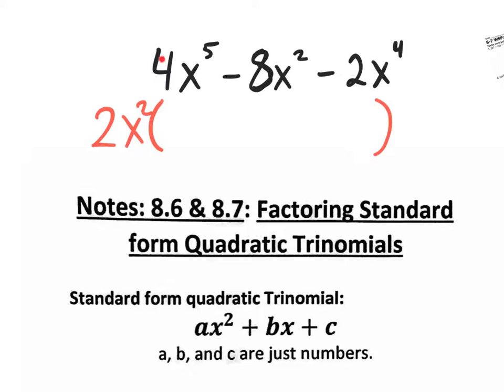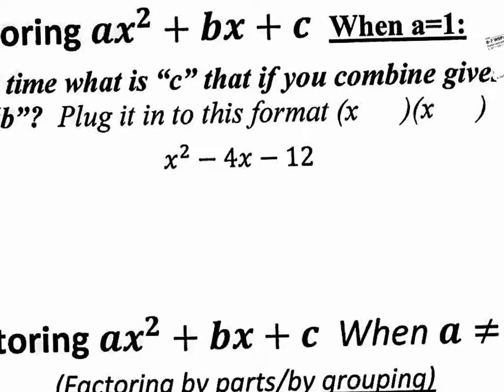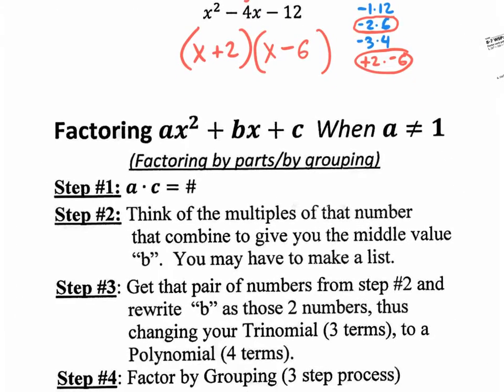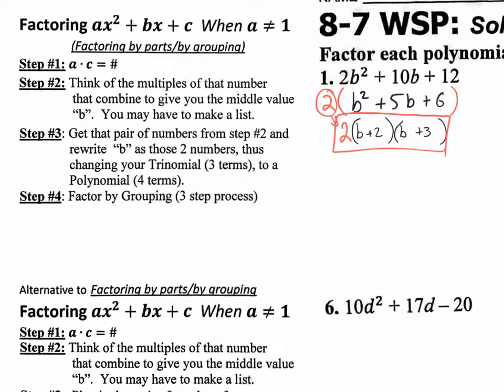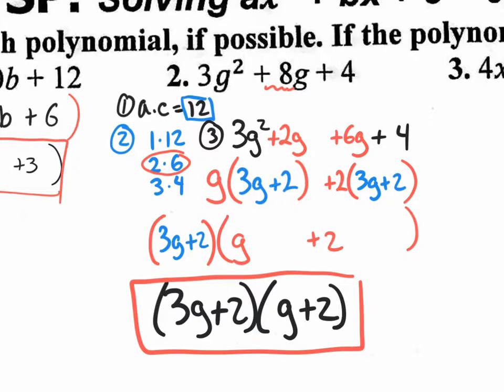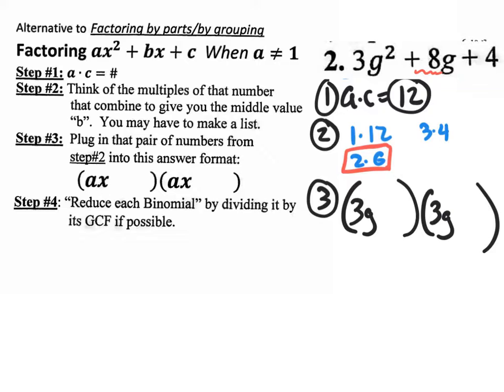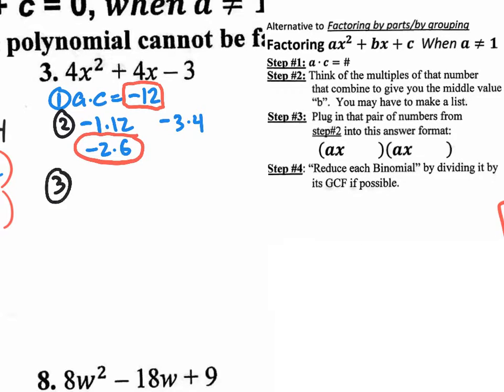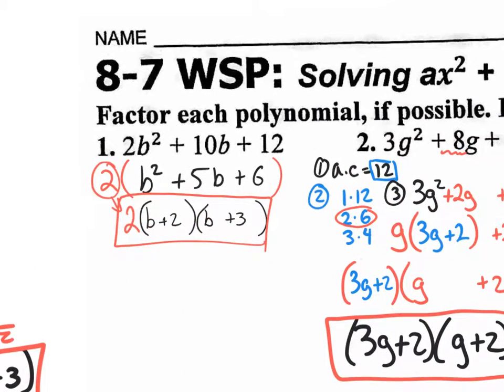8.7 factoring quadratics with a not being 1